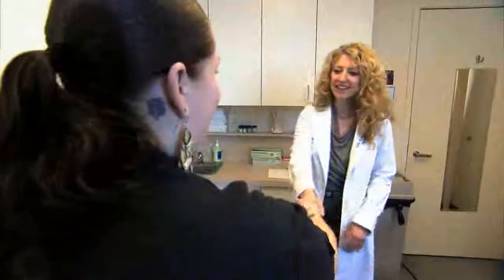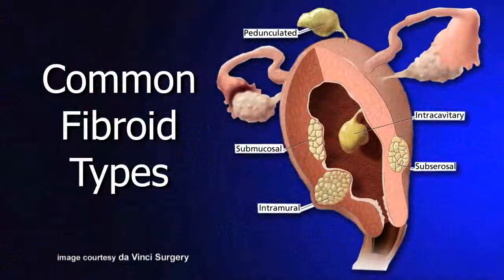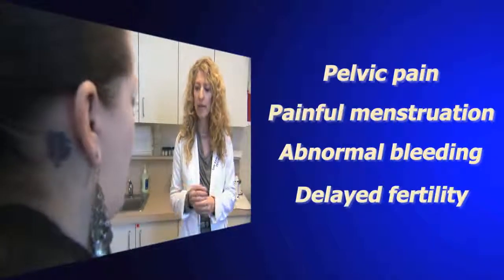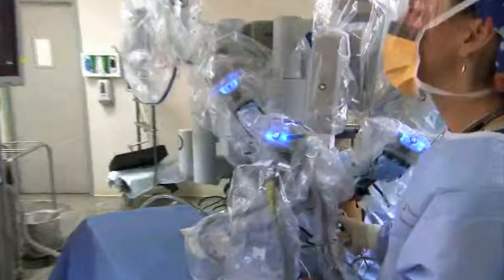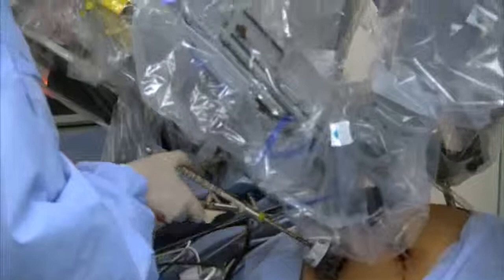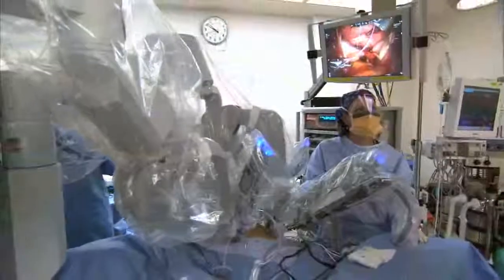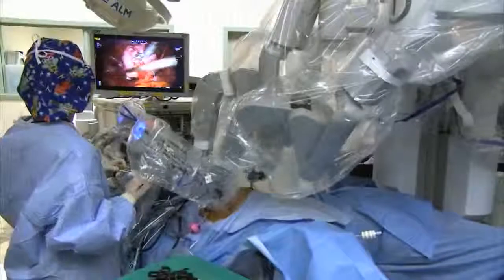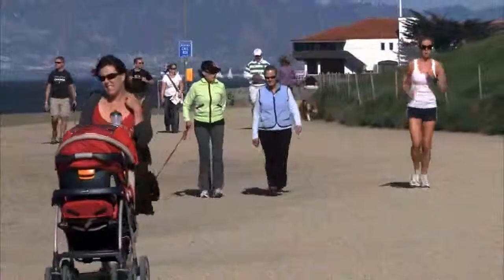Leslie Kardos: Robotic Minimally Invasive Gynecologic Surgery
Dr. Leslie Kardos of California Pacific Medical Center explains the advantages of minimally invasive (laparoscopic) gynecologic surgery, including robot assisted minimally invasive surgery.

Transcript

hi I'm dr. Leslie cartas chief of
gynecology and director of GYN robotic
surgery a California Pacific Medical
Center one of the reasons we're talking
with you today is to encourage women to
know what their options are and I'd like
to talk to you about minimally invasive
surgery the role of robotics and GYN
surgery and a little bit about uterine
fibroids otherwise known as myomas fry
boys are common smooth muscle tumors
that affect approximately twenty-five
percent of women and every one of the
common things that women come see their
gynecologist about they cause certain
symptoms like pelvic pain painful
menstrual cycles and often cause
abnormal bleeding sometimes they can
also be related in reasons why women
have delayed fertility for women who
have fibroids you should be given the
option of minimally invasive surgery the
majority of the time for a benign
disease however most women in the
country undergo large incisions for
their GYN surgery an average open
surgery patients will spend two to three
days in the hospital and approximately
six weeks for recovery minimally
invasive surgery allows the surgeon to
make small pee hole incisions five to
eight millimeters in diameter about the
diameter of my pinky finger through
these small incisions we're able to put
a camera usually at the belly button or
umbilicus and other small incisions in
other areas in the apt
through these small incisions we put
laparoscopic ports and through those
ports we actually put long laparoscopic
instruments The Da Vinci robotic system
enables us to do minimally invasive
surgery in a very precise delicate
manner the robotic system on the da
Vinci Surgical System has four arms that
enable us to hold a camera and three
instruments to do our work inside the
patient's abdomen the console is where
the surgeons it's remotely from the
patient and puts their hands and hand
holds the motions of the surgeons hands
in the console are mimicked with small
motions in the patient's abdomen the
other surgeon stands of the patient's
bedside and is able to introduce the
instruments in and out of the port's
minimally invasive surgery has many
advantages primarily small incisions
mean less pain postoperatively there's
usually less blood loss more precision
and patience because they have less pain
are able to return to their normal
functioning life in a shorter amount of
time I hope this has helped you learn a
little bit more about uterine fibroids
and options for minimally invasive
surgery to treat myomectomy and
hysterectomies I'm dr. Leslie kardos and